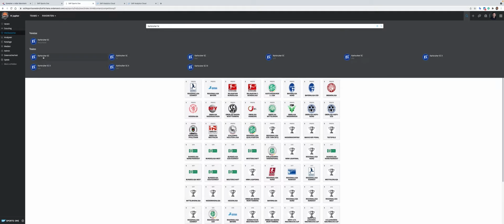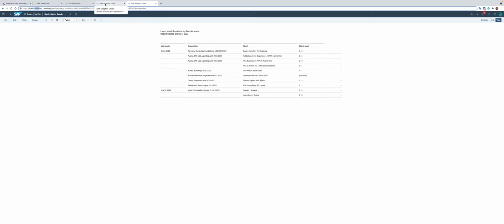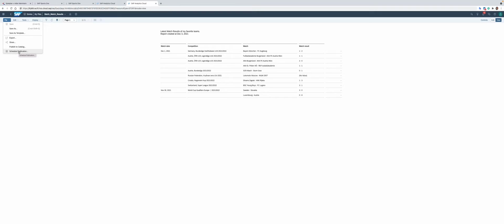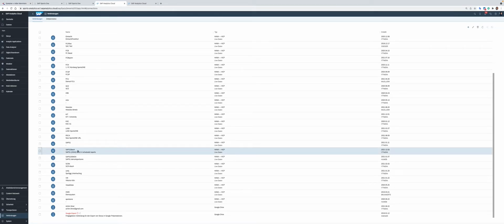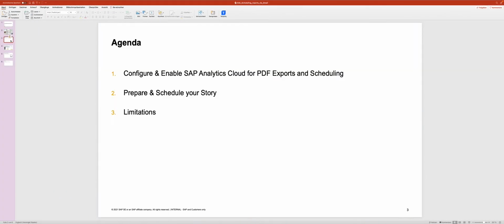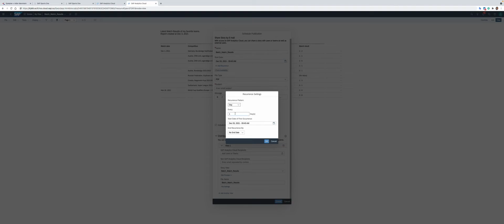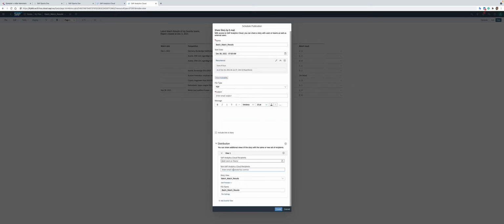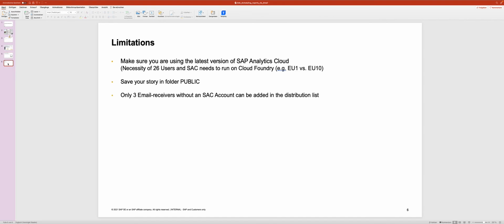PDF Distribution of SAC Storys and SAP SportsONE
In this video I show how SAP Analytics Cloud can be used to schedule and distribute PDF reports to a set of receivers.
This is very helpful and allows in an automated way to consume Sports Performance Data.